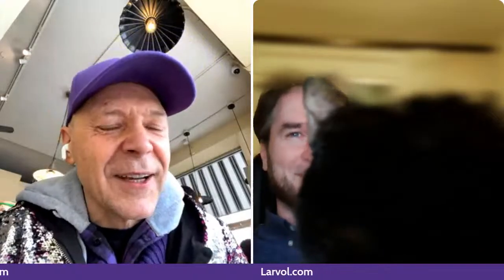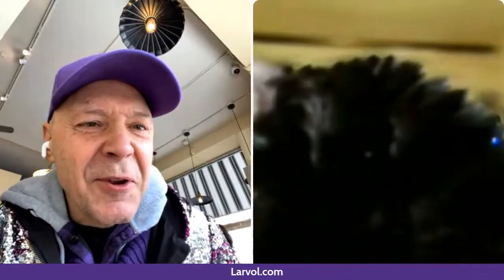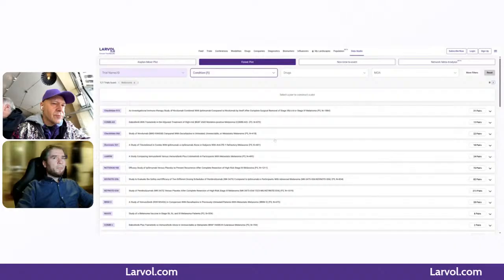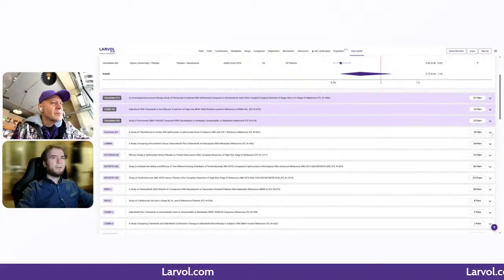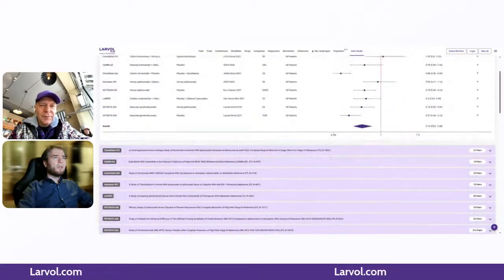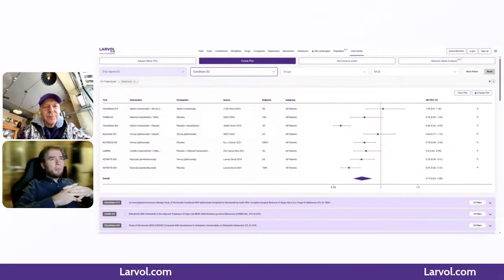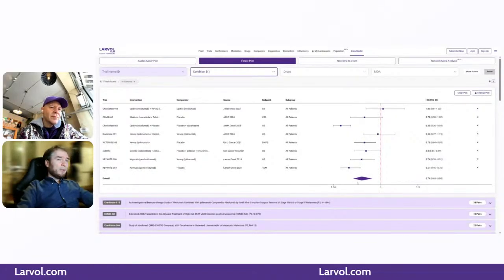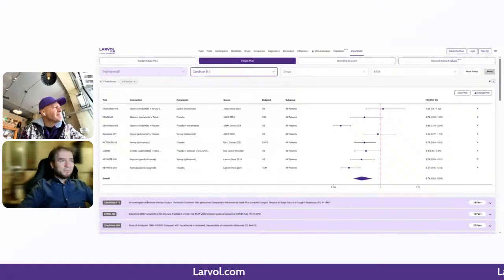AI Biostats Etc. Podcast: Ep 17 | Forest Plots at Scale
Bruno and Darko talk about building forest plots at very large scale. They discuss data structure, consistency across studies, and the challenges of interpretation when the number of comparisons grows. A practical conversation on what it takes to move beyond small, manual analyses.